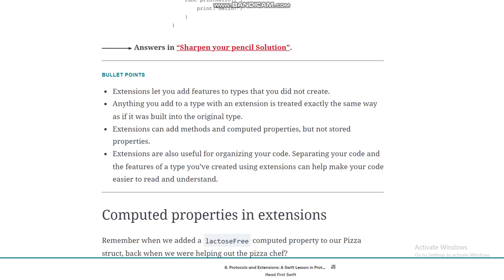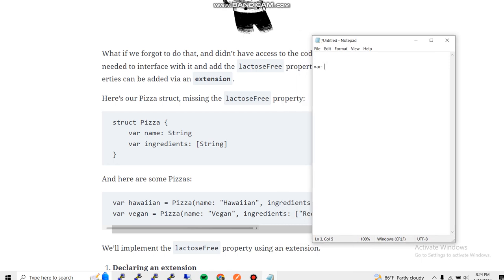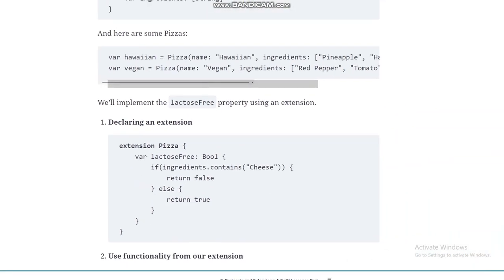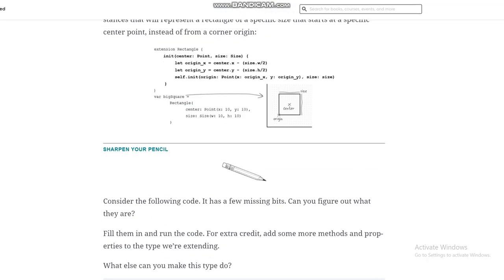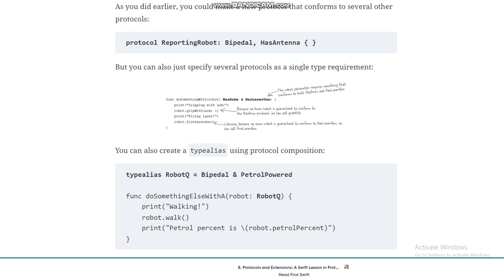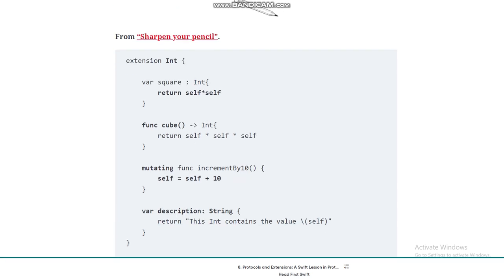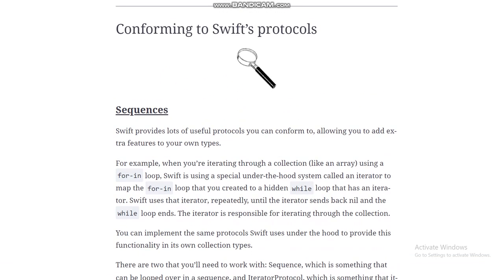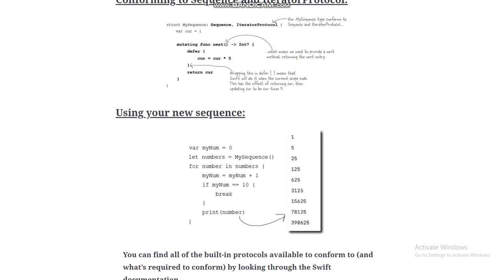Chapter 8. Protocols and Extensions: A Swift Lesson in Protocol - Part 3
Protocols let you describe a set of properties and methods that a struct or class must have.

A struct or class can adopt any number of protocols, requiring it to implement the properties and methods the protocols it adheres to describe.

Protocols are not used directly. They’re just descriptions of something that can be created.

A protocol can inherit from one or more other protocols. This is called protocol inheritance.

Extensions let you add features to types that you did not create.

Anything you add to a type with an extension is treated exactly the same way as if it was built into the original type.

Extensions can add methods and computed properties, but not stored properties.

Extensions are also useful for organizing your code. Separating your code and the features of a type you’ve created using extensions can help make your code easier to read and understand.